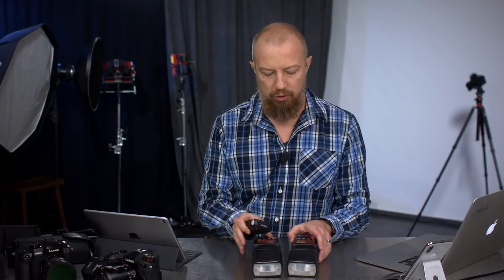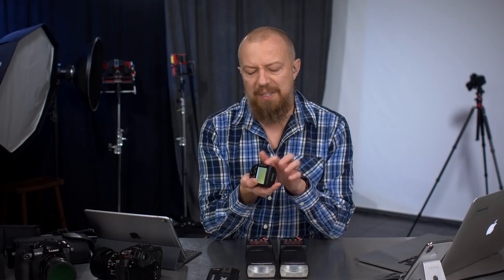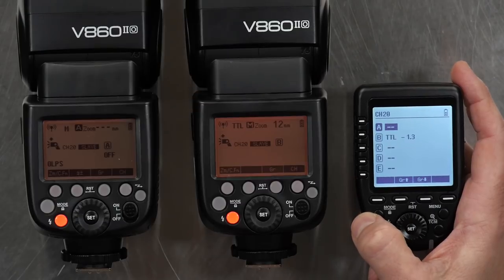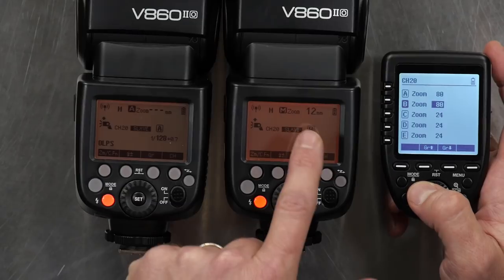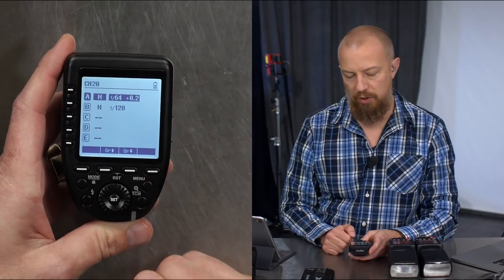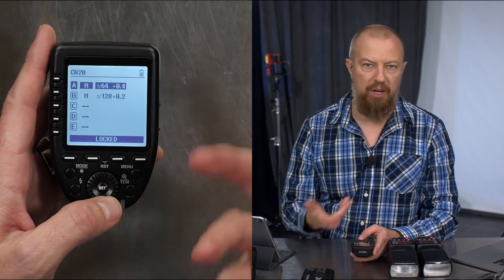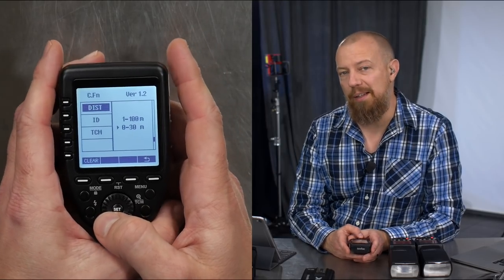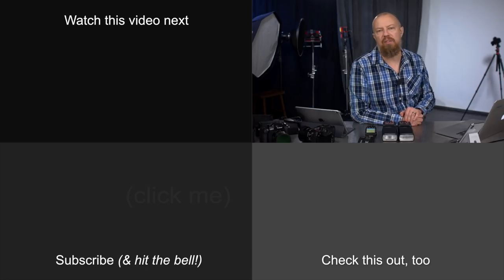Godox XPro Remote COMPLETE GUIDE ▶︎ Godox Flashes part 2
(Trying something new here… I've edited this live show down to a paltry 11 minutes. Tried for 10, but oh-well. It's VERY edited… what do you think?)

This is essentially a video user guide for the Godox XPRO flash controller (featuring V860II flashes)

📷  PRODUCTS  📷
Godox XPRO Wireless Flash Trigger
Godox V860II Flash

-PhotoJoseph